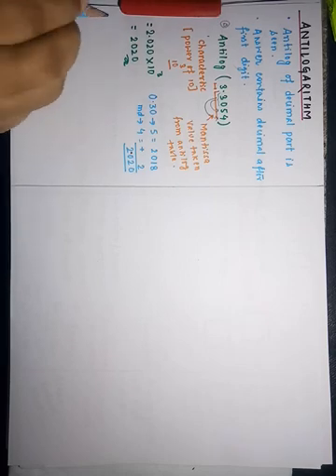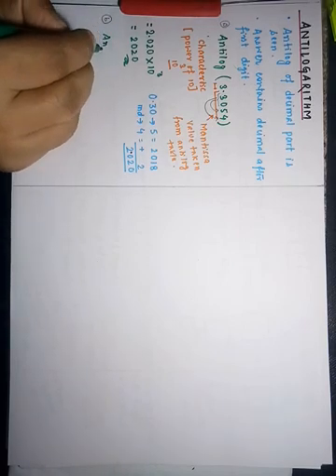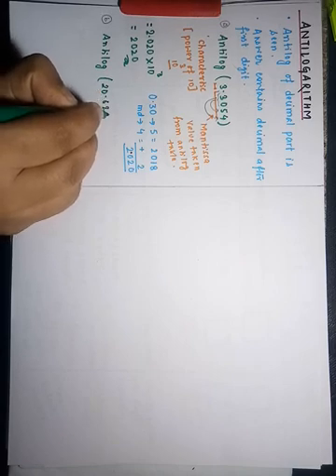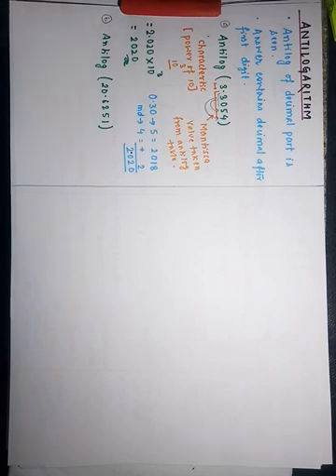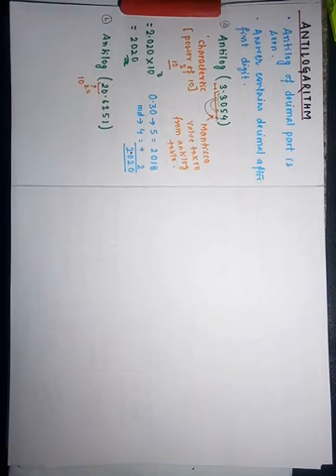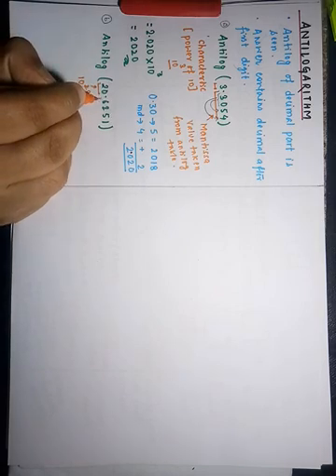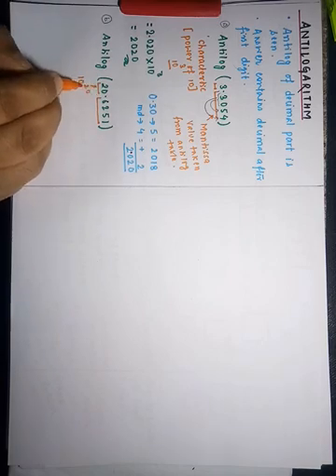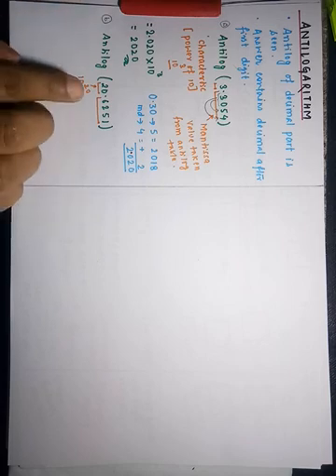Lecture 16 : Class XII- Chemistry- Topic : SOLID STATE 16